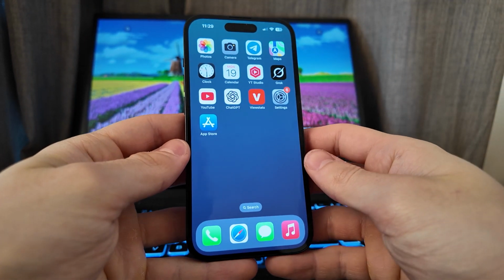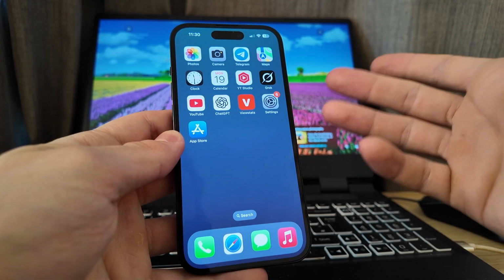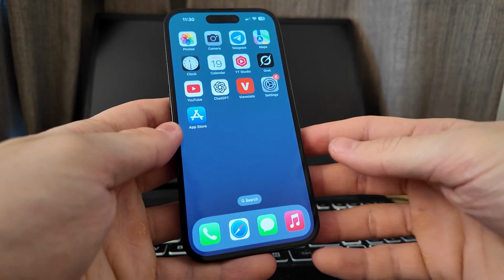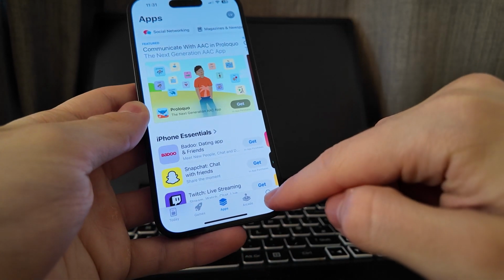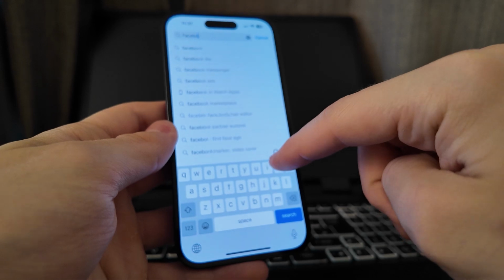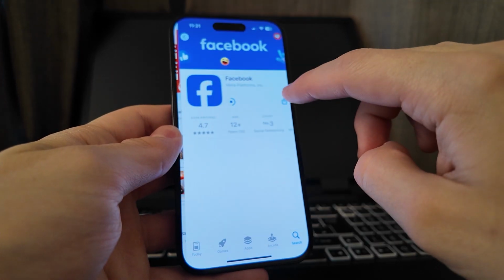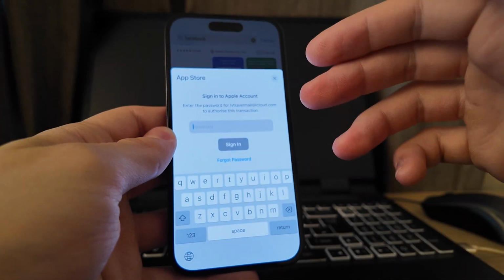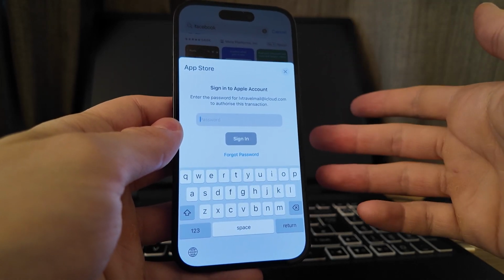How To Download Apps iPhone 14 Pro?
In this video I show how to download apps on iPhone 14 Pro
Follow this simple step by step guide to be able to download and install apps on your iPhone 14 Pro or any other model of iPhone.